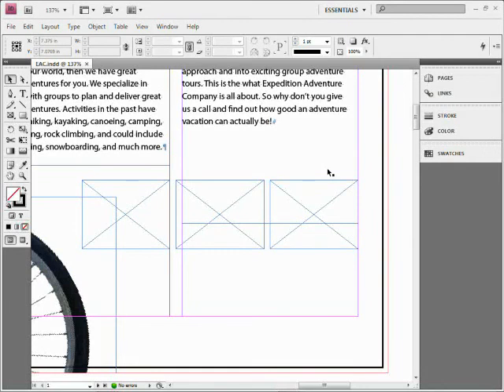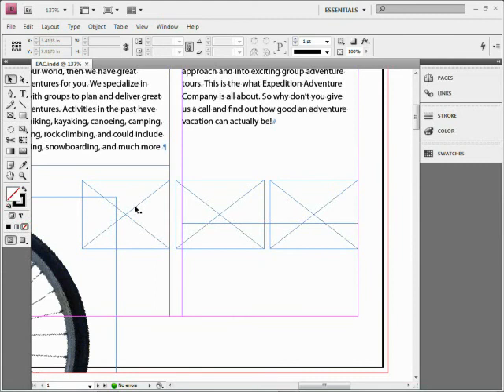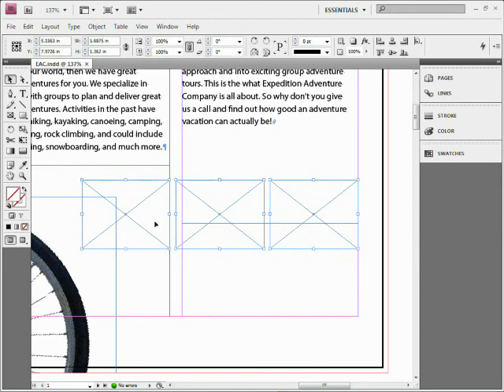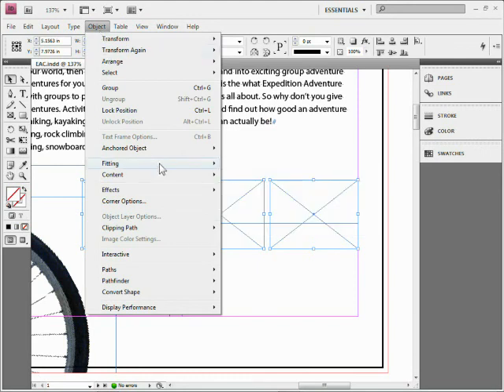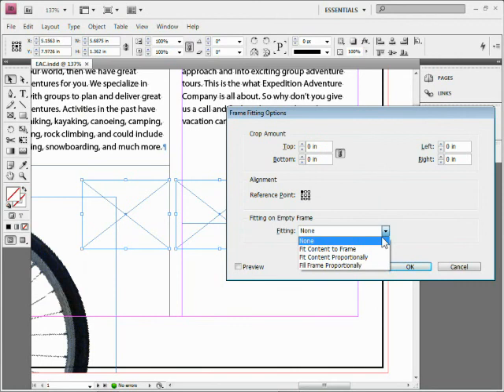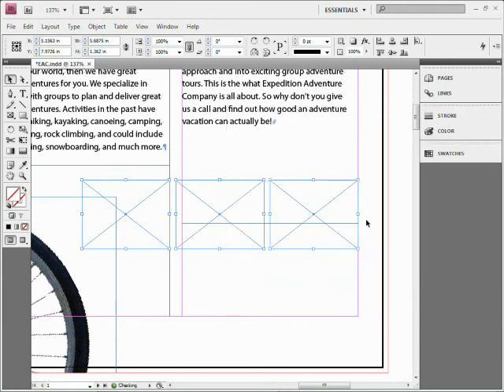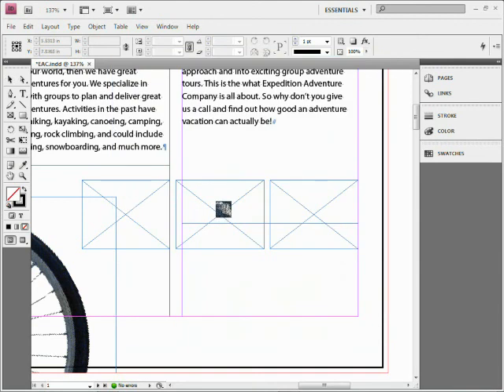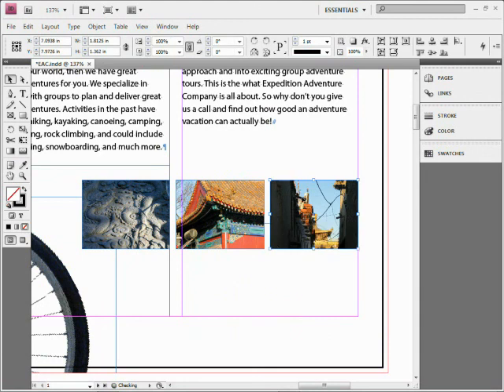The Best Way to Get images to fit before you place them in Adobe InDesign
There is an easy way to get images to auto-fit in frames BEFORE you place them. Using the Frame Fitting Options dialog box, you can easily set the frame fitting first.

This is great for templates!